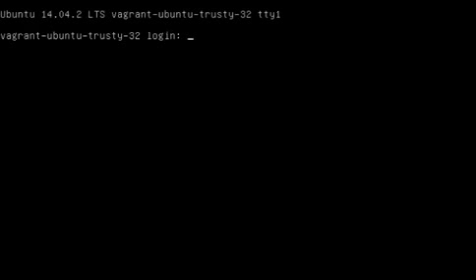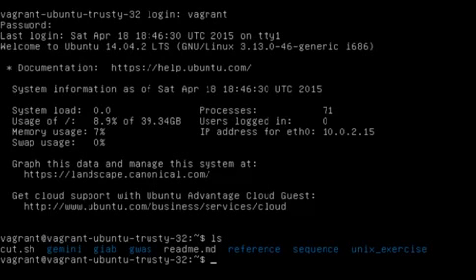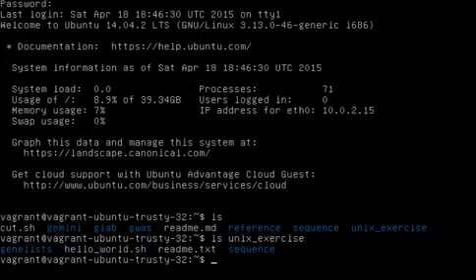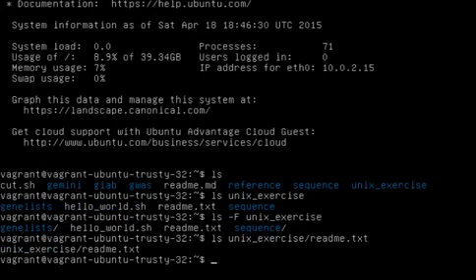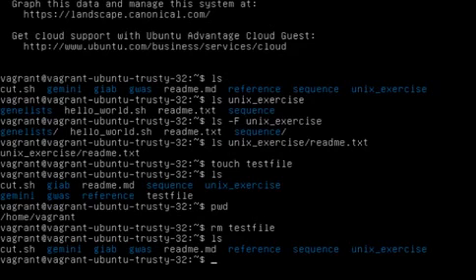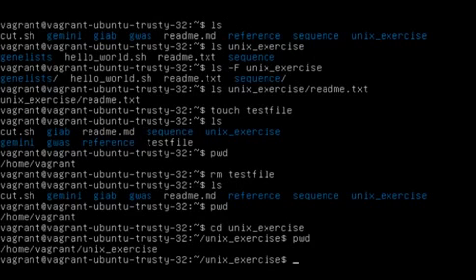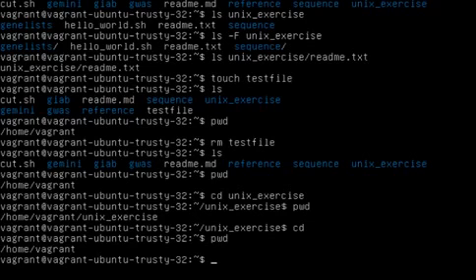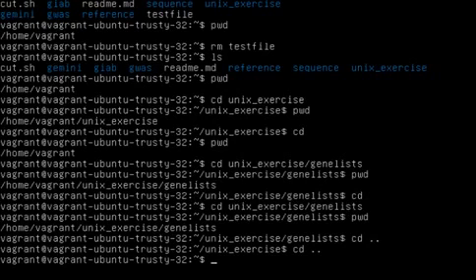Introduction and the Terminal